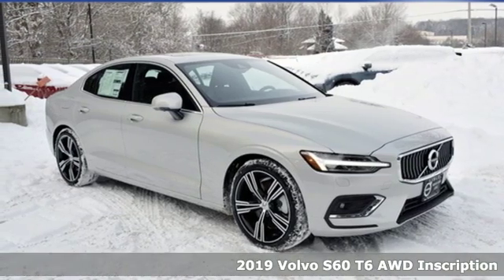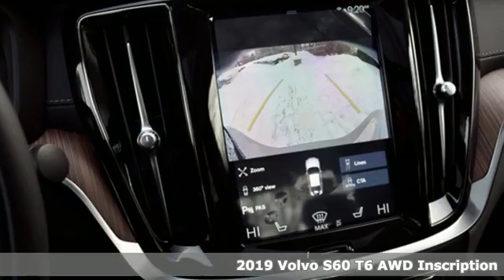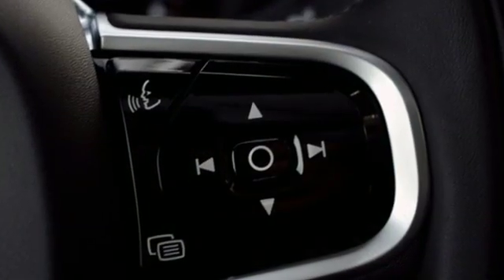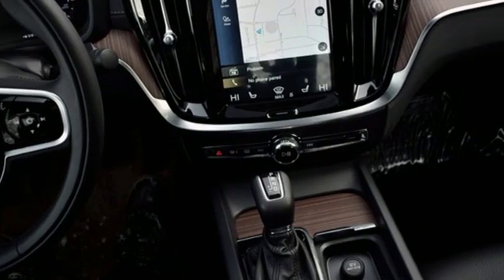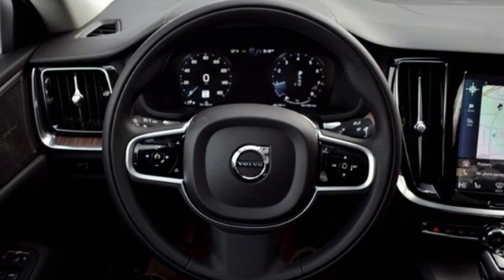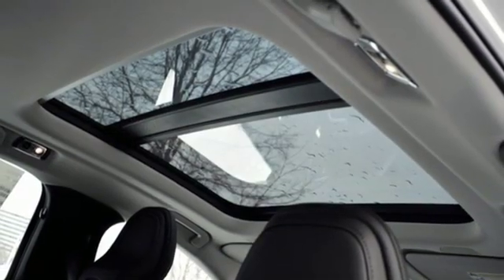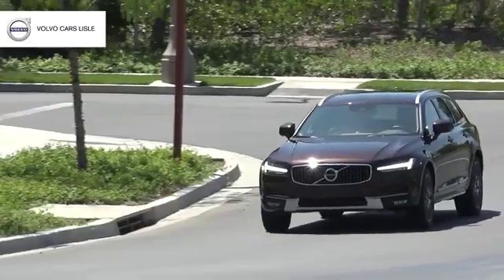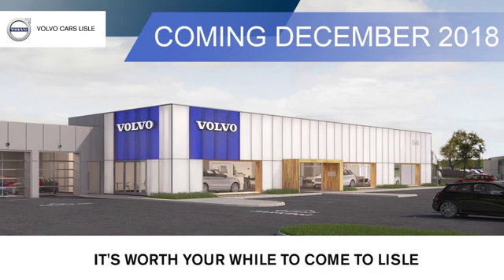2019 Volvo S60 Lisle, IL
Year: 2019
Make: Volvo
Model: S60
Trim: T6 Inscription
Engine: I4
Transmission: Automatic with Geartronic
Color: Silver
Interior: Charcoal
Stock #: V90322
VIN: 7JRA22TL7KG001786
Birch Light Metallic 2019 Volvo S60 T6 Inscription AWD Automatic with Geartronic I4 *19" Inscription Alloy Wheels *Advance Package *Heated Seats/ Steering *Protection Package Premier *.brbrRecent Arrival!

Shopping for a vehicle should be enjoyable. At Volvo of Lisle, we do our very best to provide a satisfying dealership experience that is never frustrating and is always hassle-free. We want you to drive home happy. From our humble beginnings as a small repair shop in 1964 to our modern Volvo dealership of today, our passion for offering excellent customer service to Illinois divers hasn't changed. We are a family-owned business committed to providing a positive dealership experience that we can be proud of, and we want to make you our next satisfied customer.
Address:
4375 Lincoln Avenue